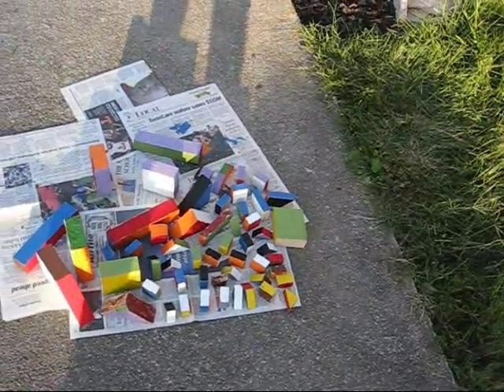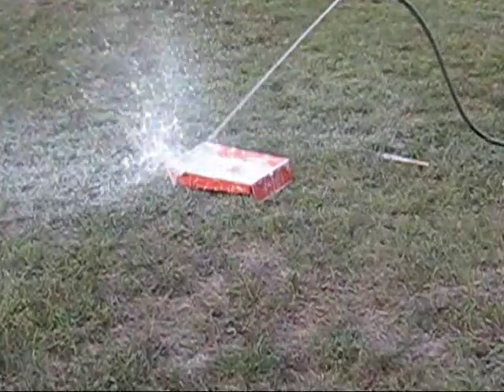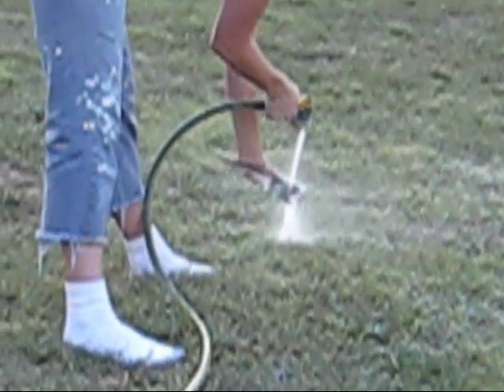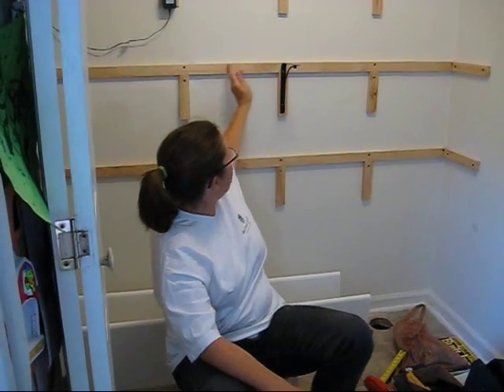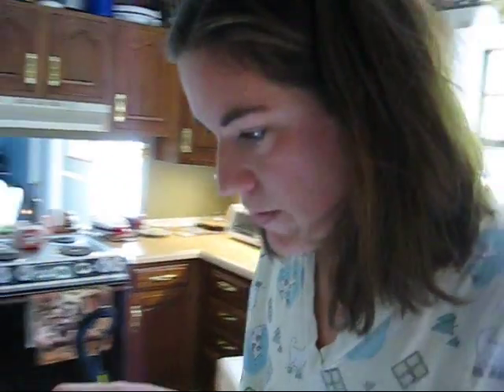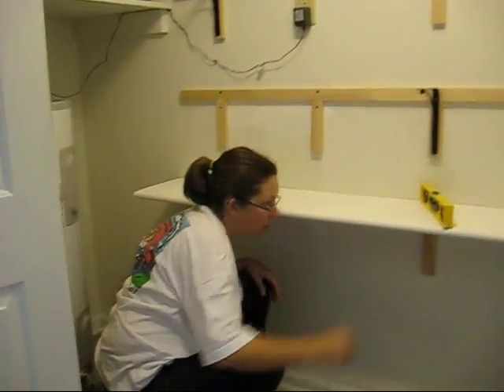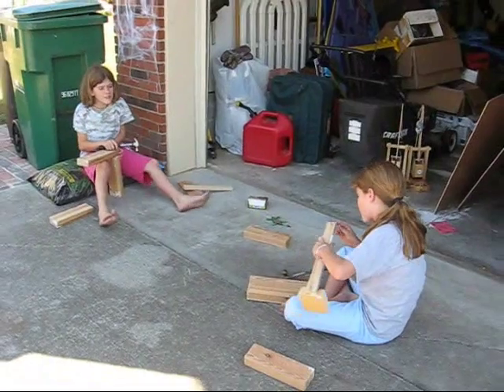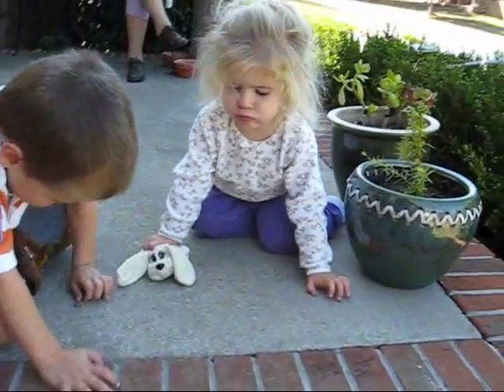New Pantry Shelves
My mom came up this past weekend to help us put shelves in our pantry.